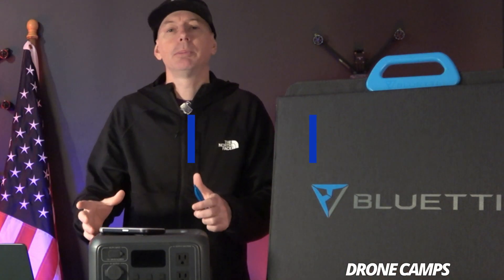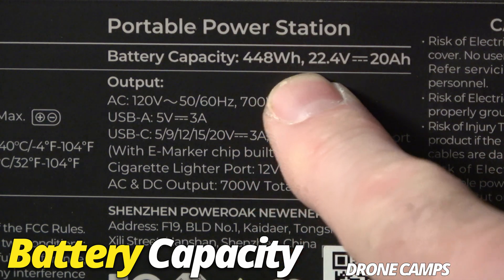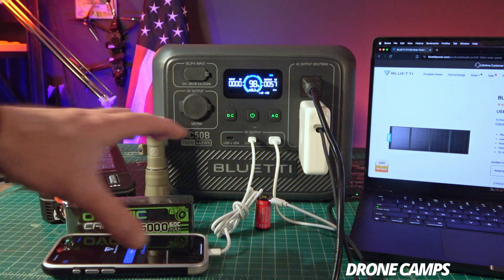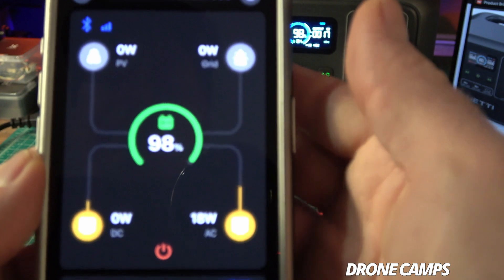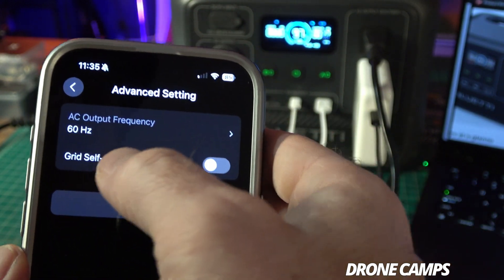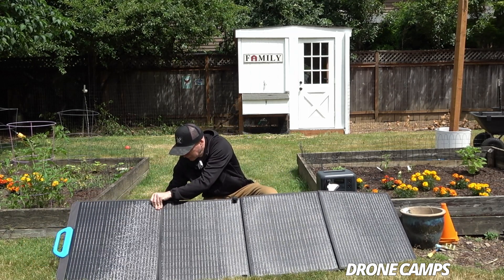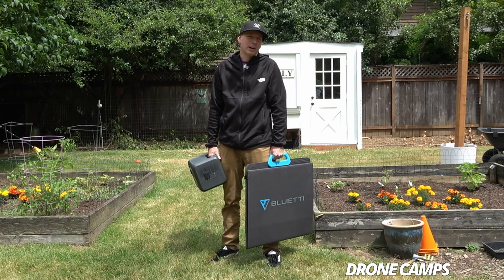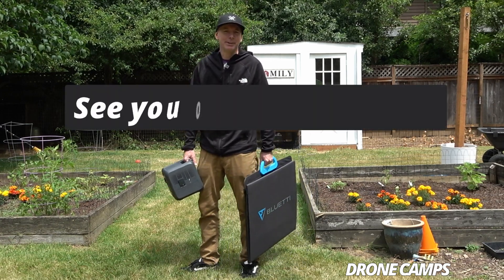Solar Charge in 2 Hours!!! - Bluetti AC50B Solar Power Generator.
Fast Solar Charging in 2 hours! Bluetti AC50B Solar Power Generator on the channel today. Solar Generators are whats next. Great setup for camping, drone batteries, and coffee at the campsite. - Review and testing by Justin Davis of Drone Camps Experience.

On Sale until July 17th. $299 Battery only. $499 Combo.

👉 BLUETTI AC50B on Amazon
      Use " AC50BPV10OFF " for an extra 5$ off!!